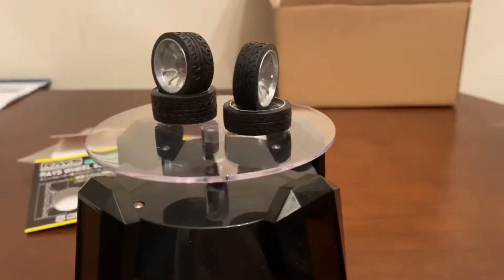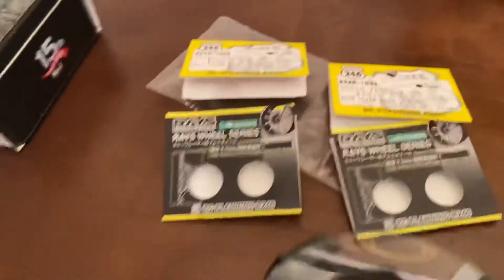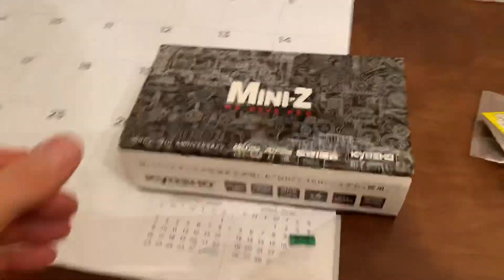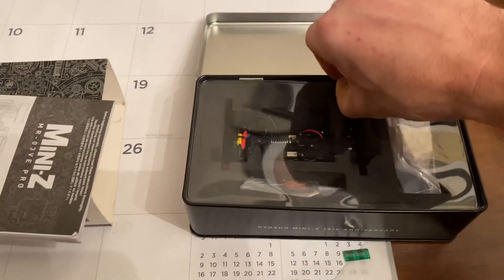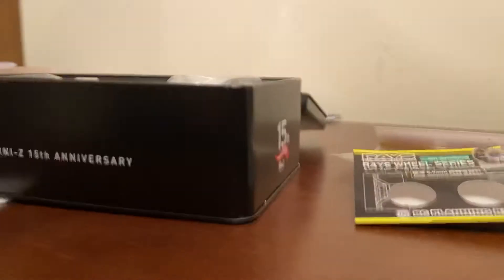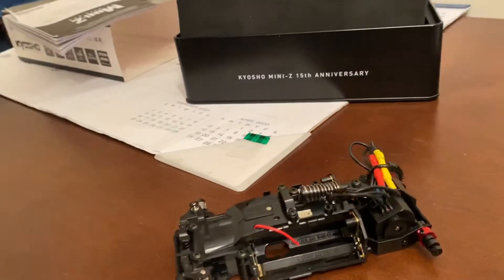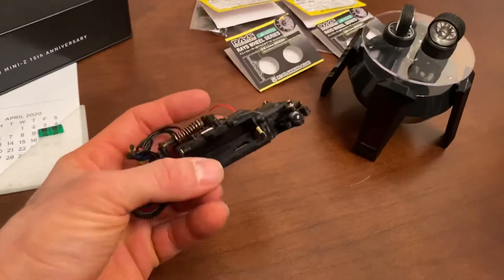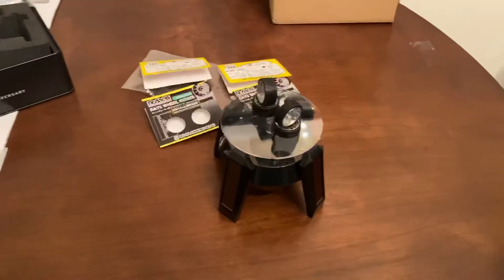My new aluminum mini -z rims !!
Kyosho tires, R246 rims , evo car 15th anniversary. Aluminum